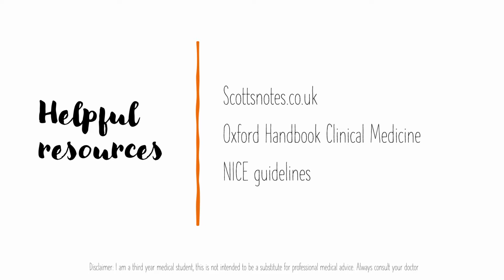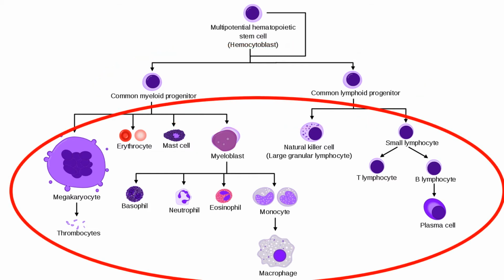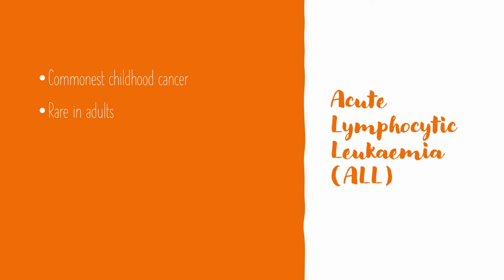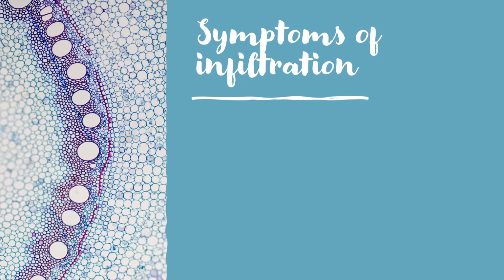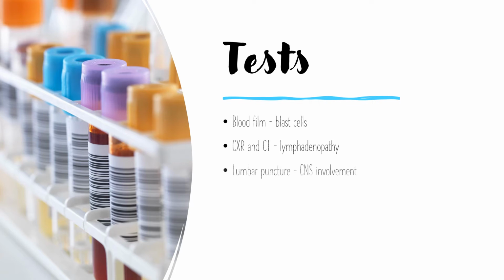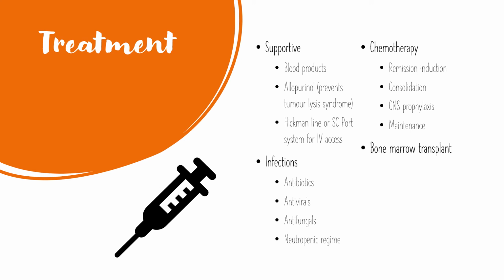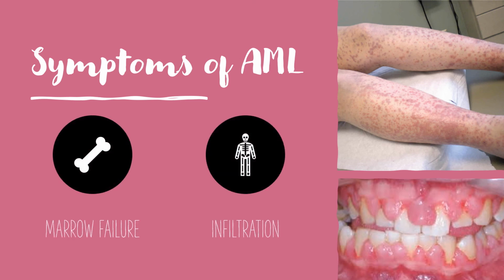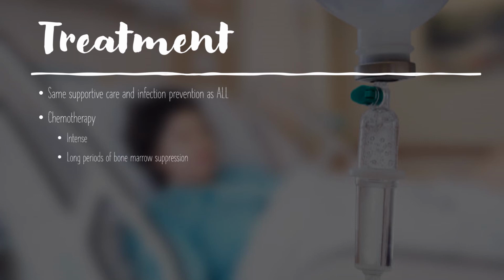Leukaemia - Part 1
It's really easy to get confused between the different types of leukaemia, but it's important for your patient that you understand how to recognise, diagnose and treat each one. If you're unsure about leukaemia, or just want to revise what you already know, then this video is for you!